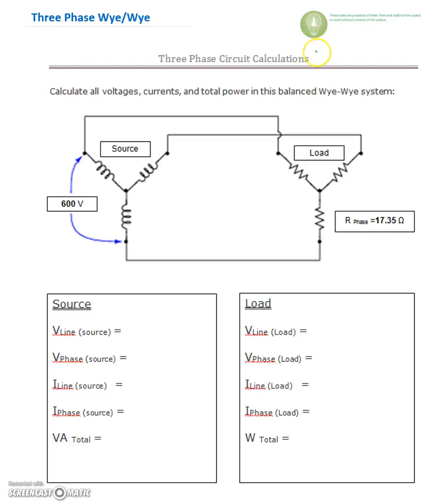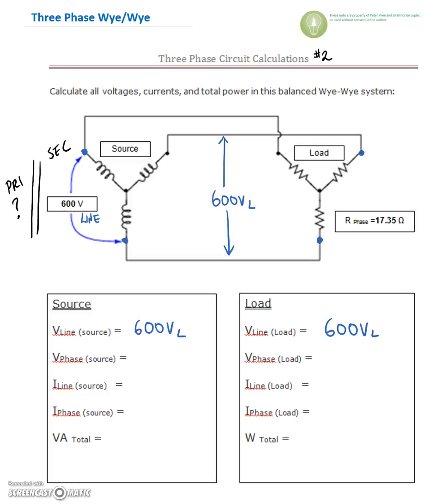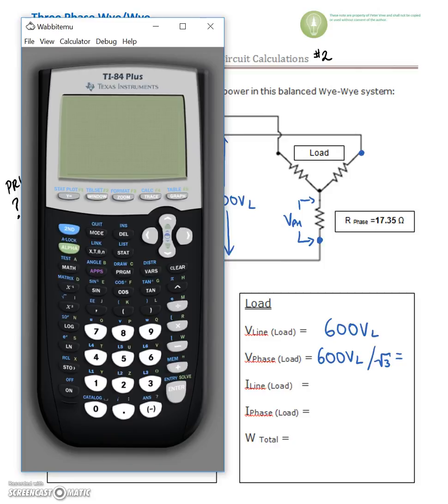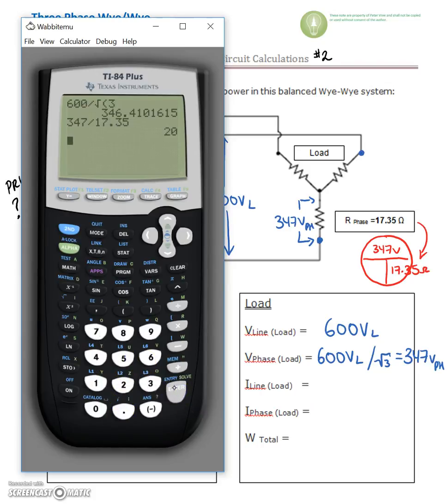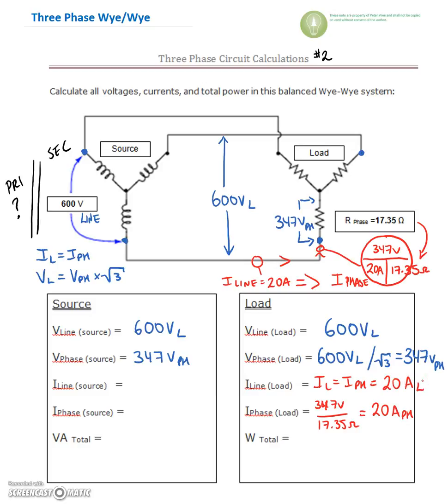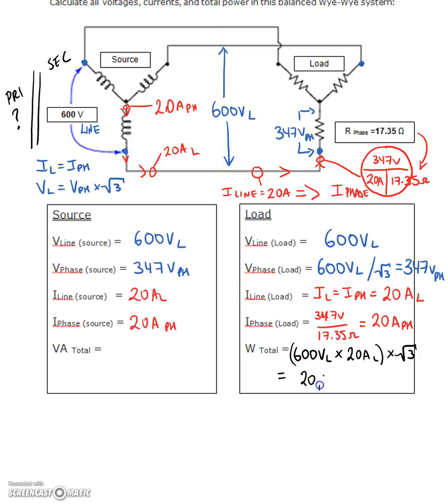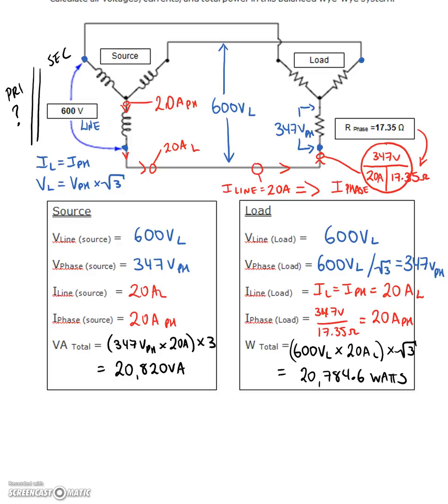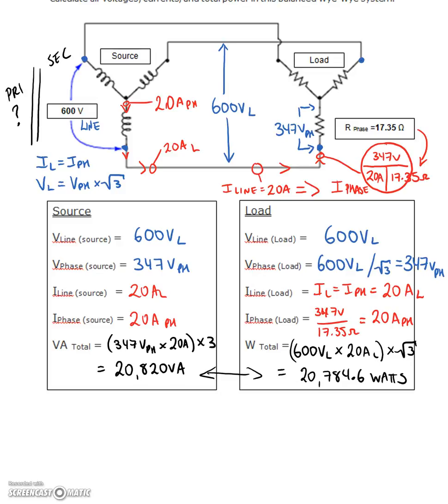3 Phase Calculation #2 (Wye Source, Wye Load)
Still rockin here with the 3 phase calculations. This one is a Wye Source feeding a Wye Resistive Load.